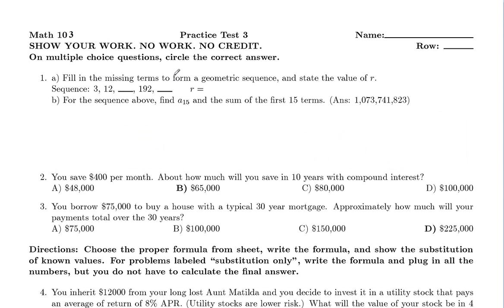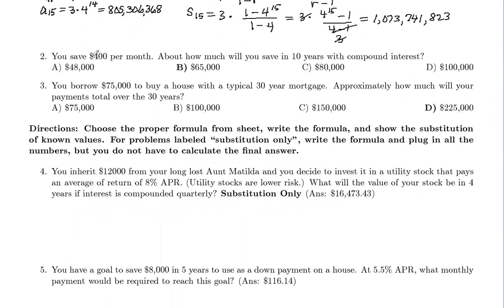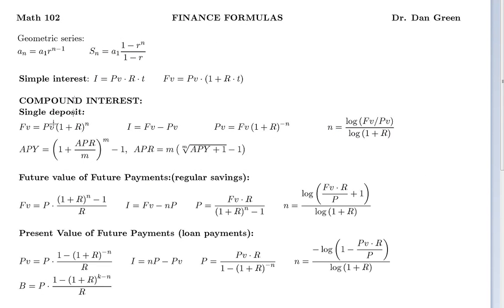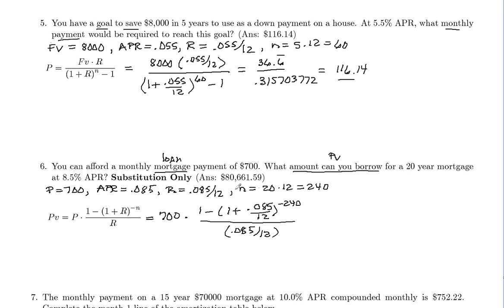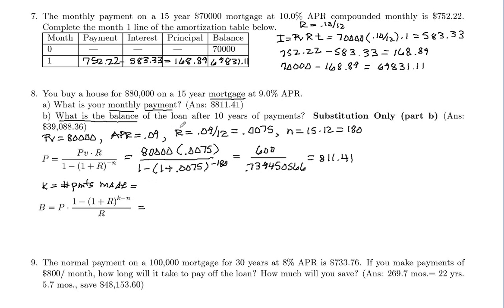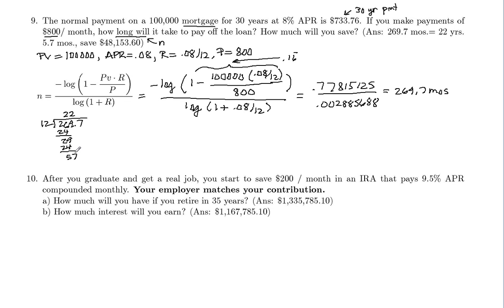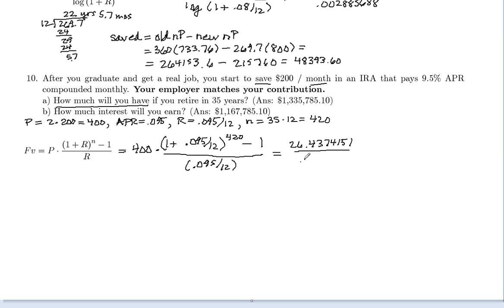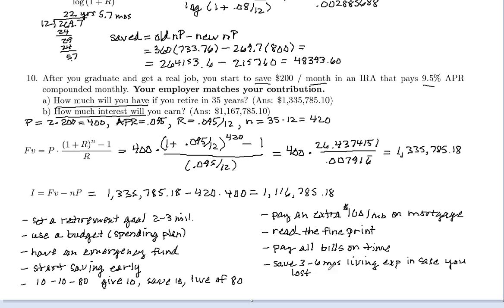Math 103 Exam 3 Study Video